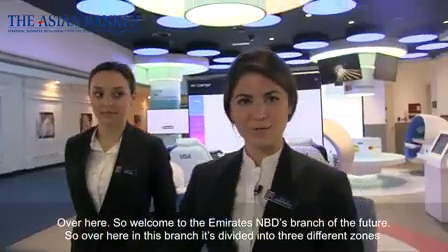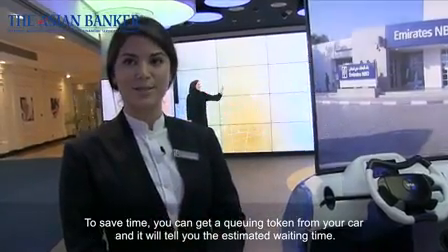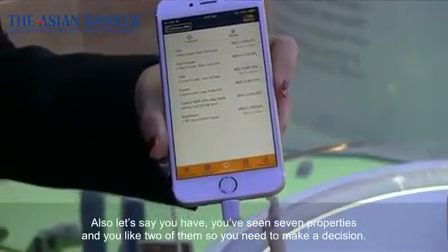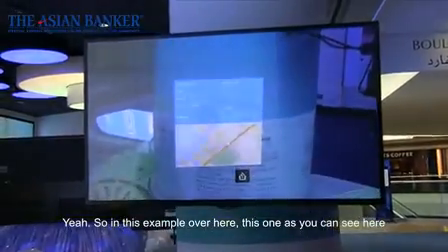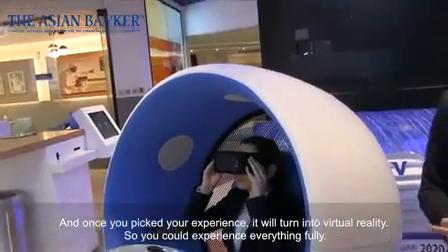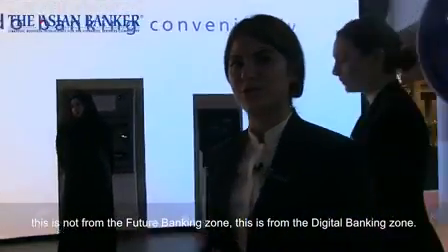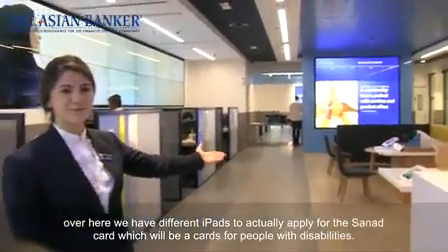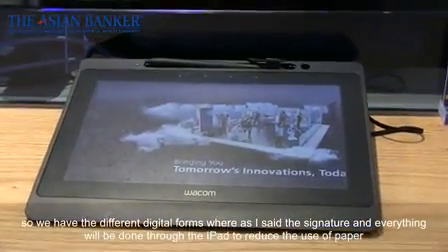A look at Emirates NBD's attempt to shape the future of banking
Foo Boon Ping, managing editor of The Asian Banker, brings viewers on a tour of Emirates NBD's new "Branch of the Future" and its three distinct zones; Future Banking, Digital Banking, and Advisory Banking that showcase some of the latest innovations in digital technologies and human centered designs.